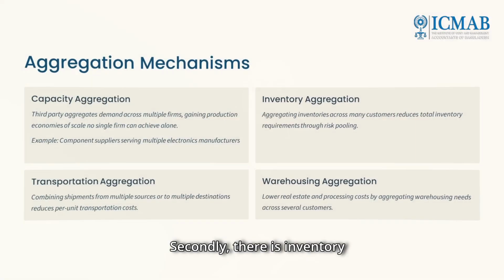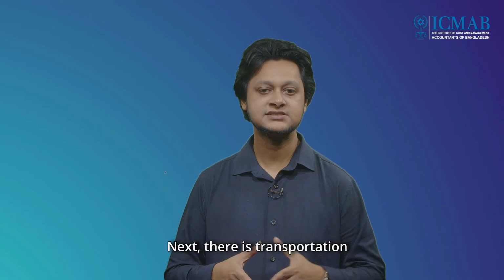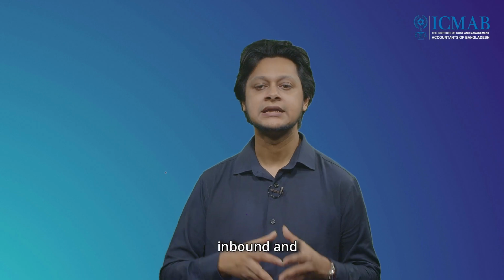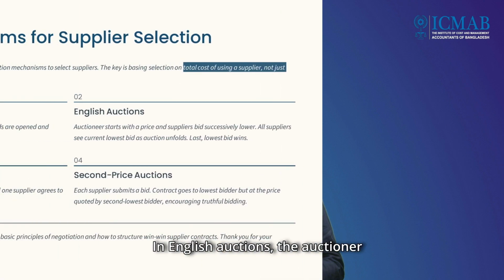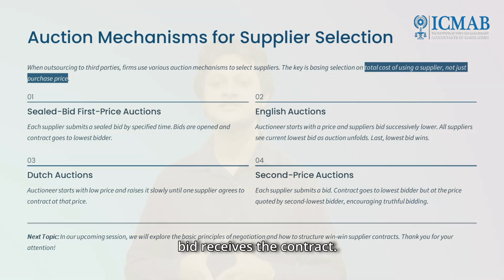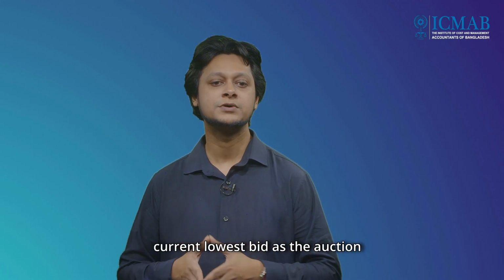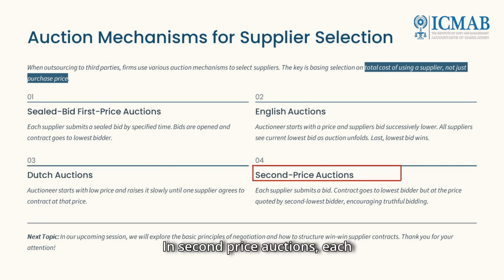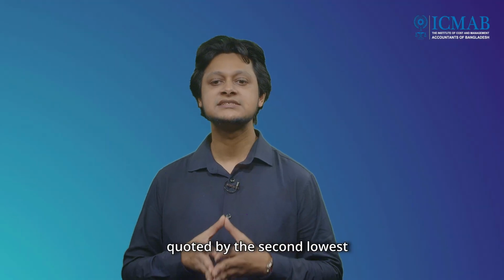MSCM- SCM- Lecture 3 Purchasing and supply chain management